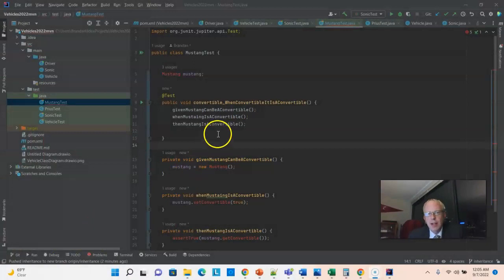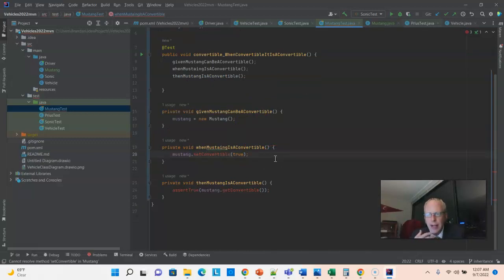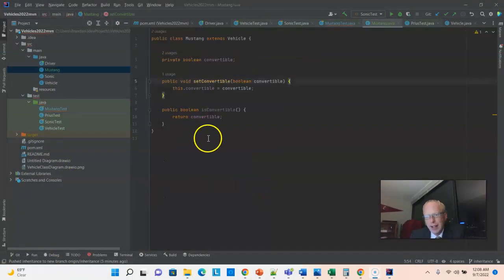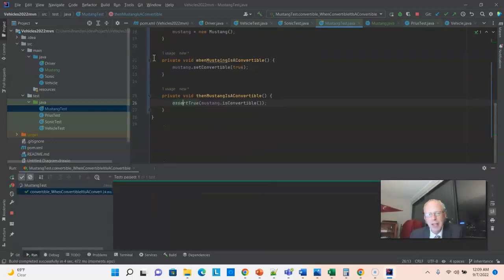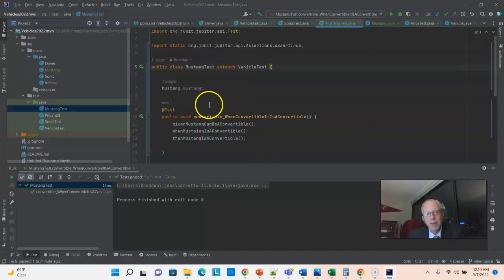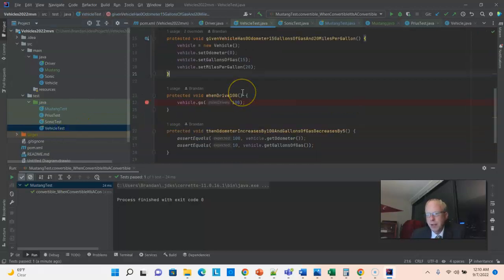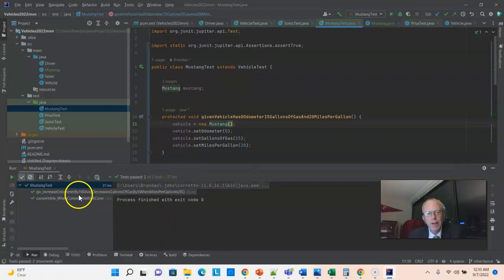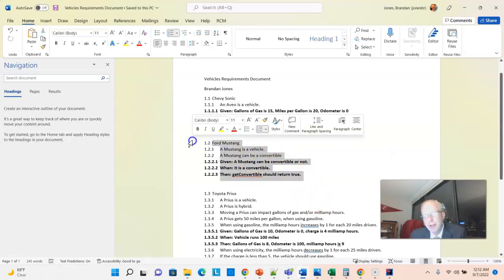Implement a Simple Class from Test Driven Design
Implement a simple class that extends another class, using Test Driven Design.